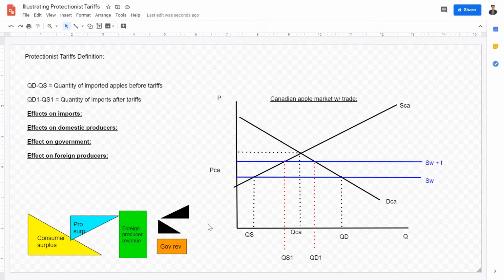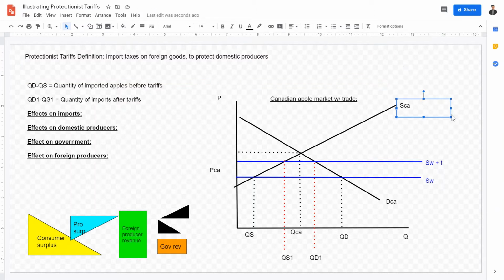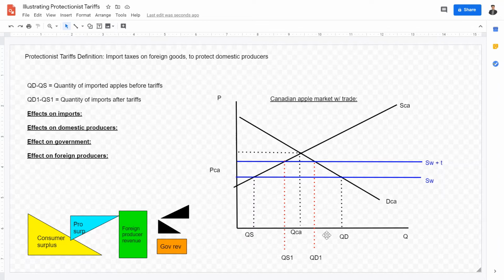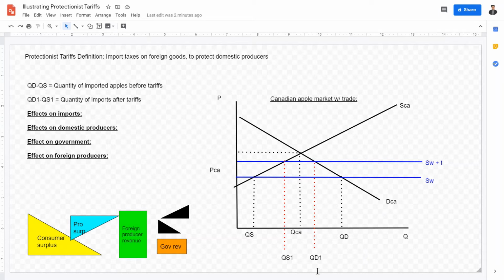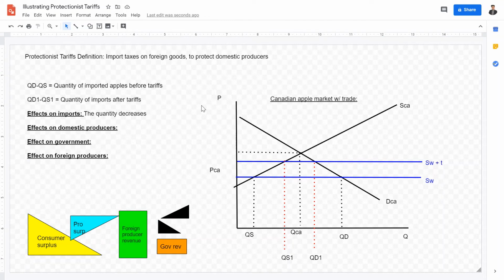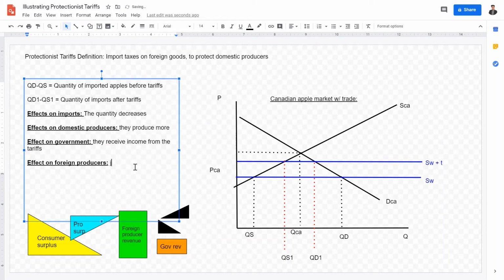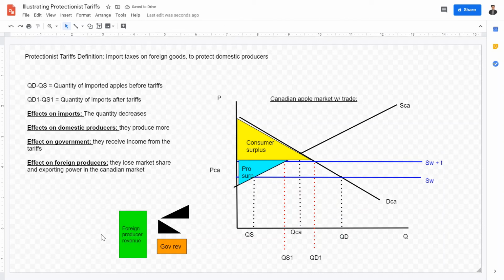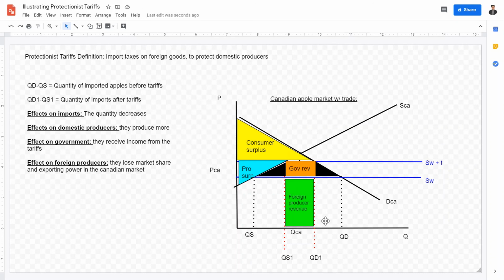Illustrating Protectionist Tariffs - IB international economics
In this video, I go over how to graph and illustrate protectionist tariffs using the international demand and supply diagram. This video also goes over the stake holders and parties involved in the protectionist tariffs. This video is perfect for IB international economics students looking to review the syllabus or learning the topics.

Gabriel Woo